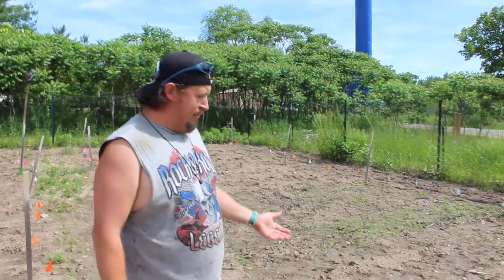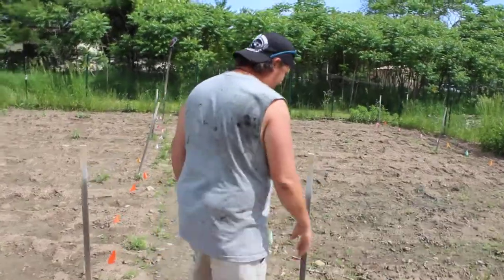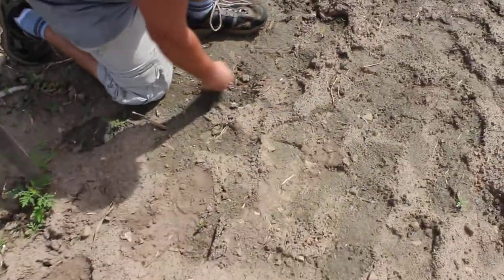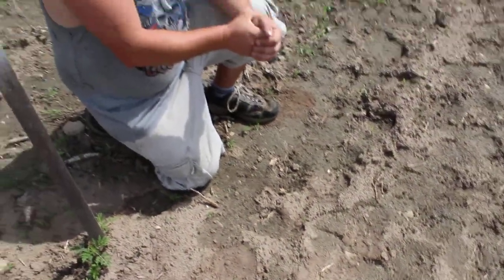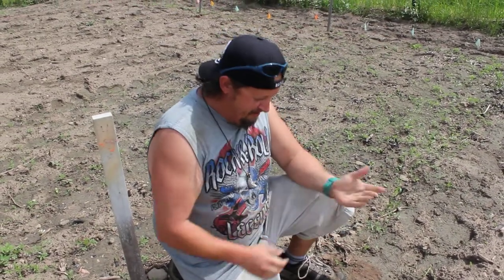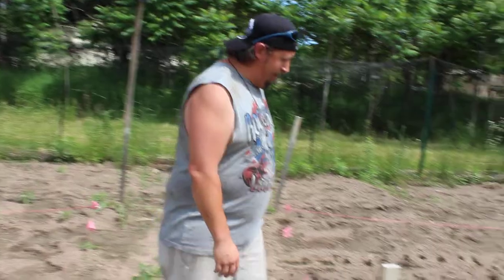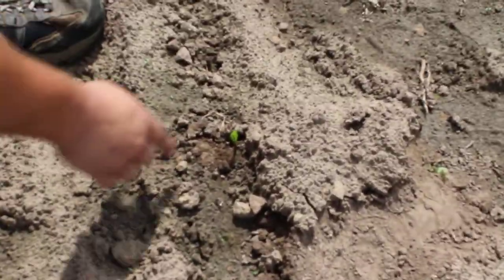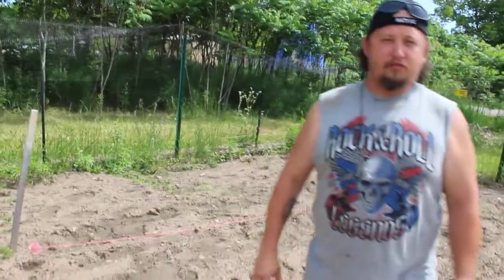Adam's Corn(er) - Episode 1: Bear Island Flint Corn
SDI Agricultural Research Assistant Adam Schulz gives us an update on Year 3 of the Bear Island Flint Corn research.